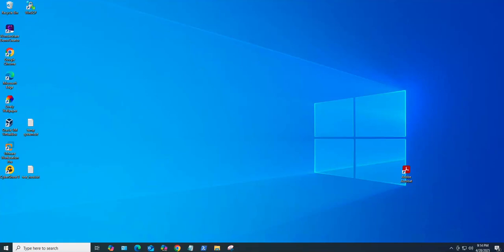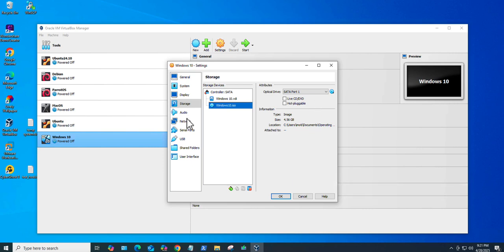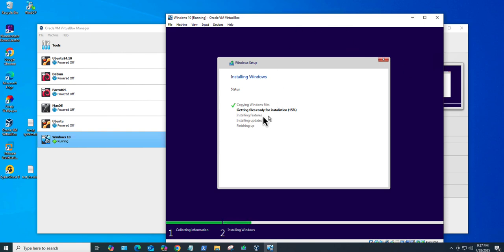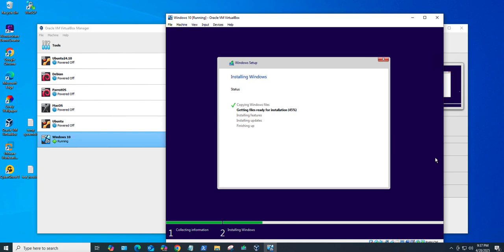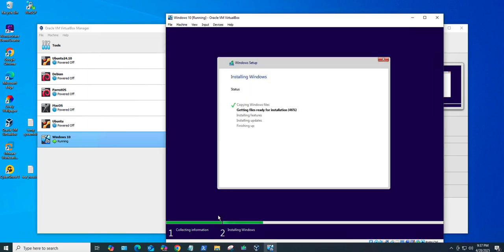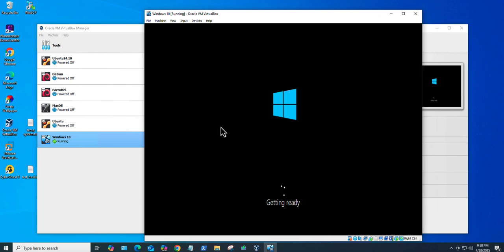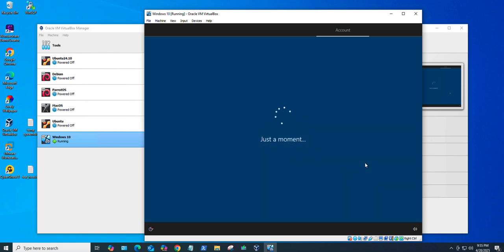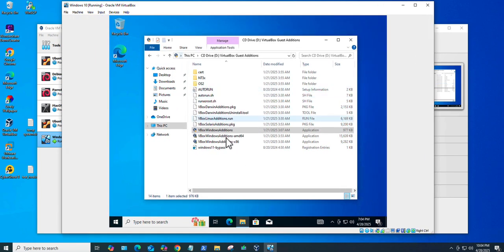How To Download and Install Windows 10 on Virtualbox | 2025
How To download and Install Windows 10 on Virtualbox